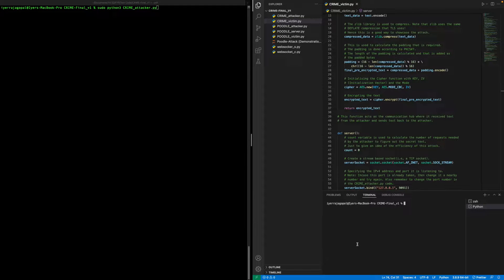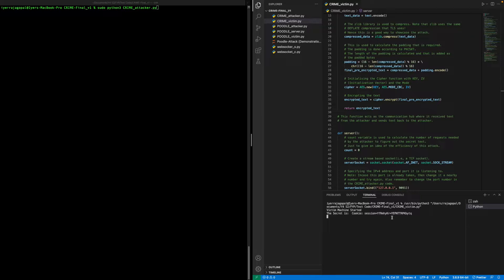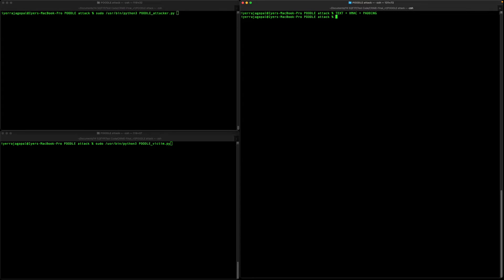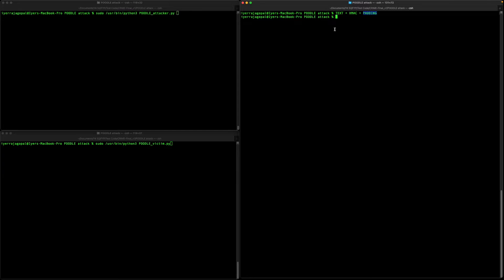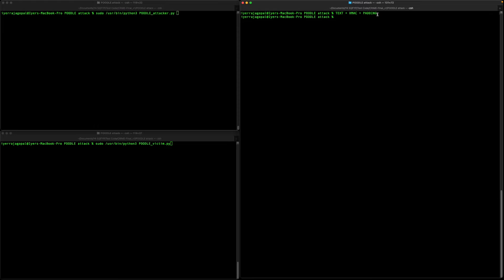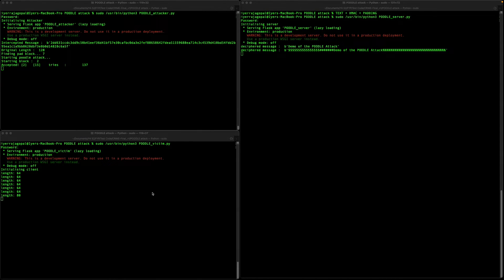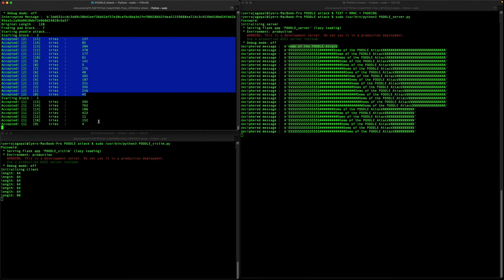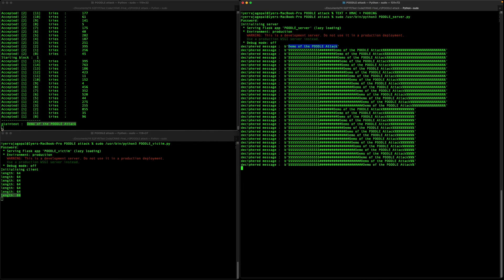34 Iyer Rajagopal Mahadevan - Demonstration of Attacks on SSL TLS Protocols